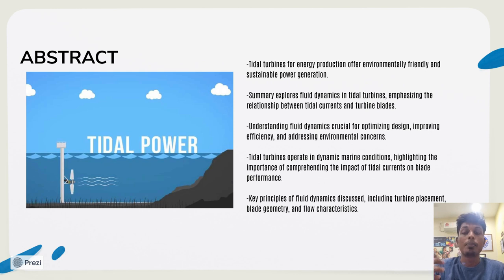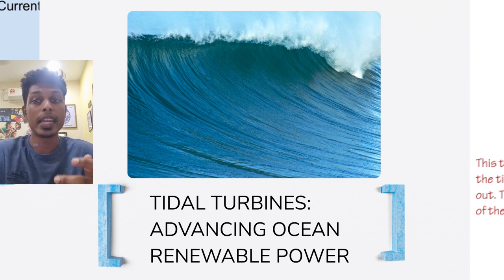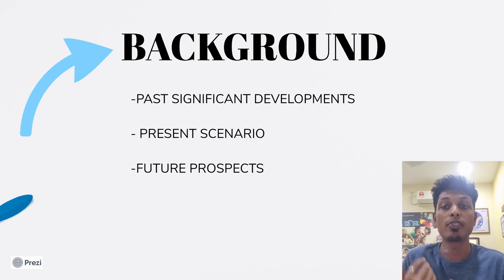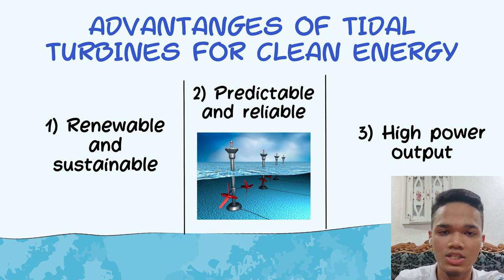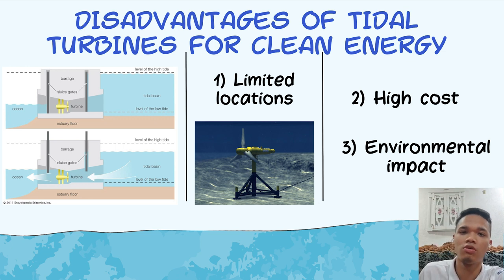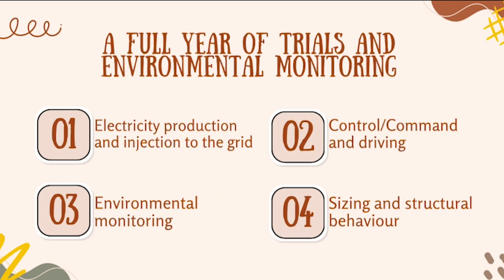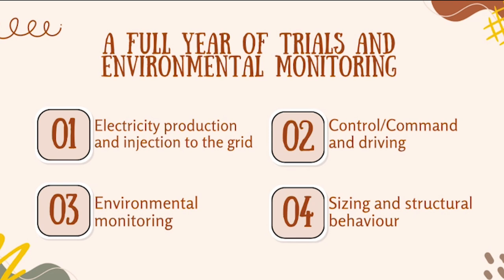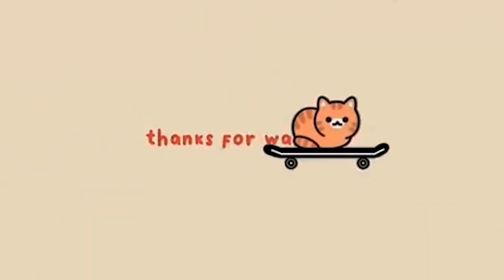TIDAL TURBINES FOR CLEAN ENERGY | FLUID DYNAMICS IN OCEAN RENEWABLE POWER GENERATION | GRP 7 | UPNM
SUBJECT : FLUID MECHANICS II (EMM3524)
SECTION : 3ZK09A
GRP MEMBERS :
1.BALAHARIHARRAN A/L MANIMARAN
(2210188)
2. MUHAMMAD SHAHRUL BIN SHAHRIMI
(2210135)
3. MUHAMMAD ALIF ZAFRAN BIN SAMSUDDIN
(2210170)
LECTURER : IR. TS. DR. MOHD RASHDAN BIN SAAD